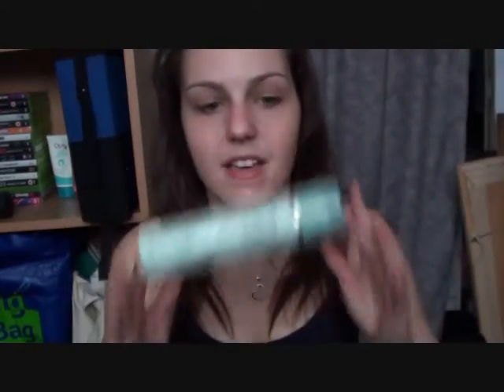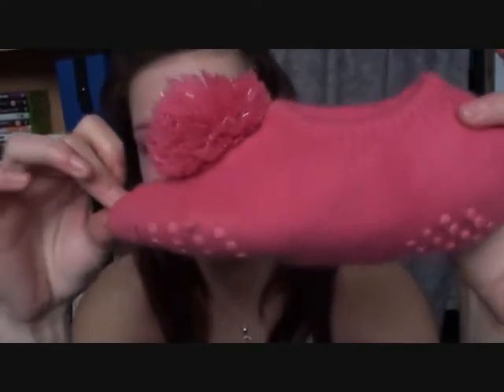Feb Faves =]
My Favourites From This Month